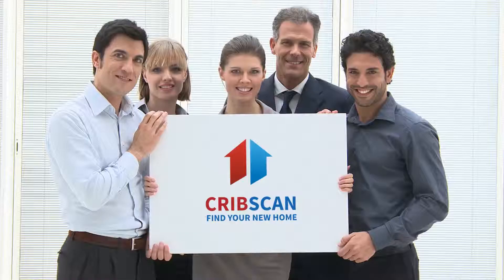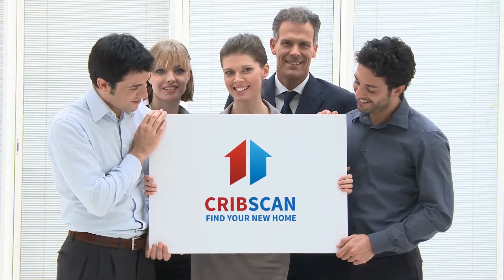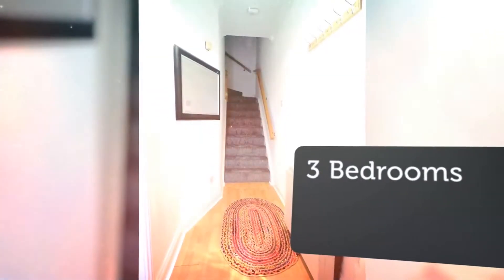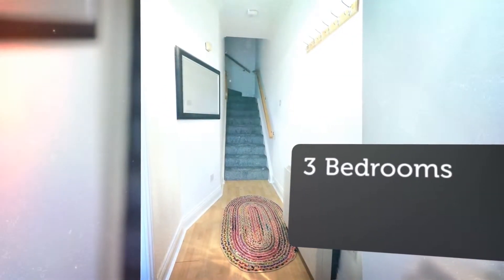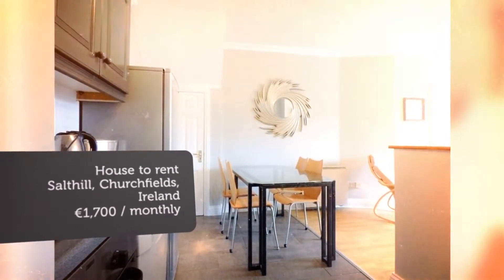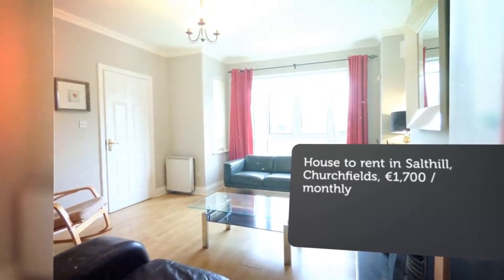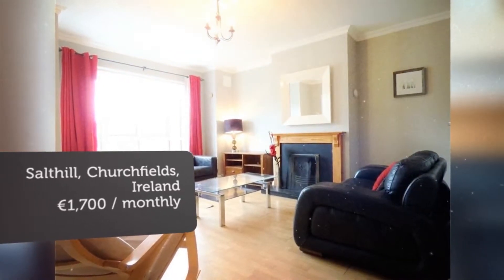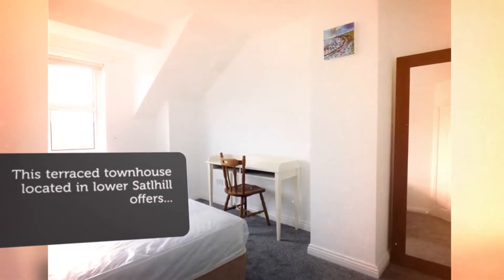House to rent in Salthill, Churchfields, €1,700 / monthly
3

REF110953
This terraced townhouse located in lower Satlhill offers...